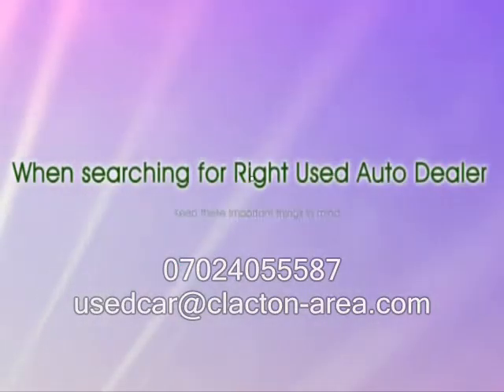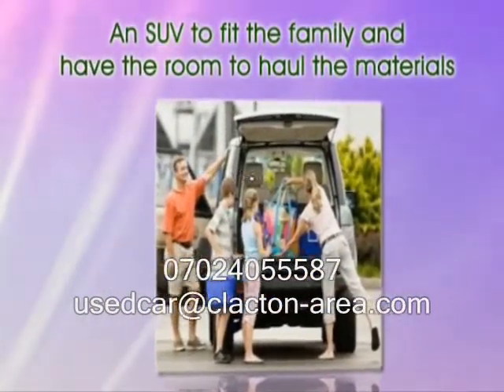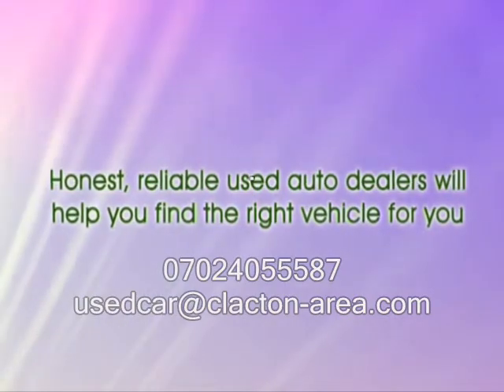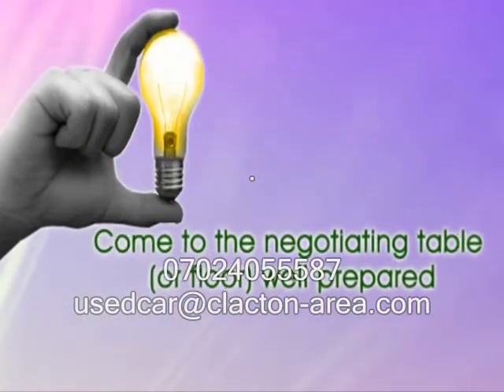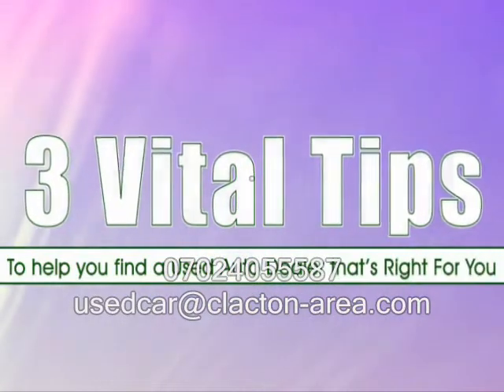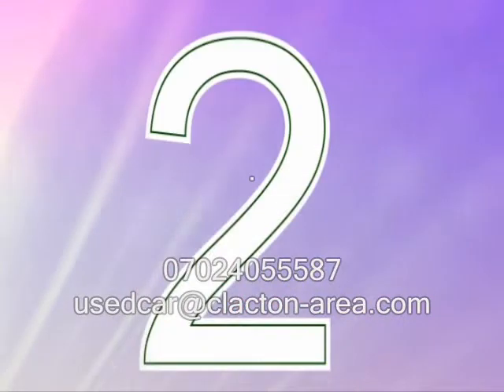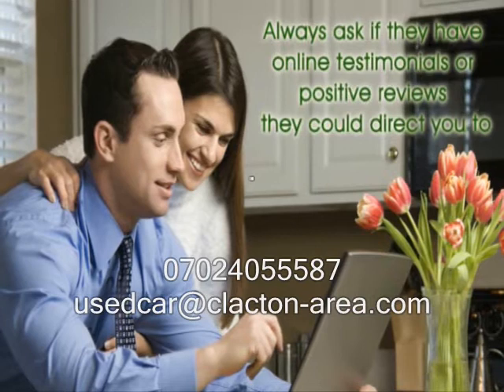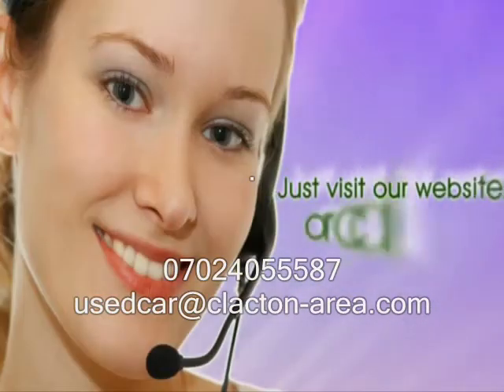Finding the best used car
Colchester and Clacton used car hints for the best dealers in this area, It's better to deal with dealers as you can go back to them when you have troubles with the car